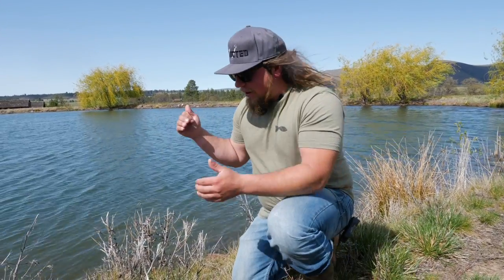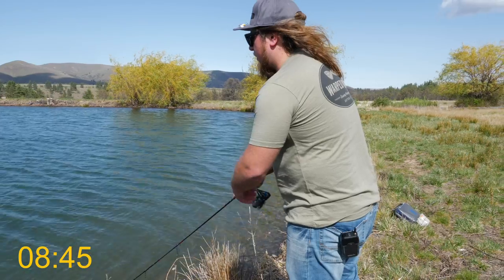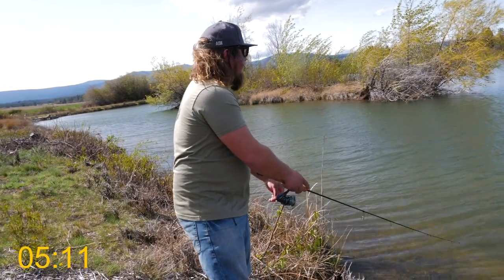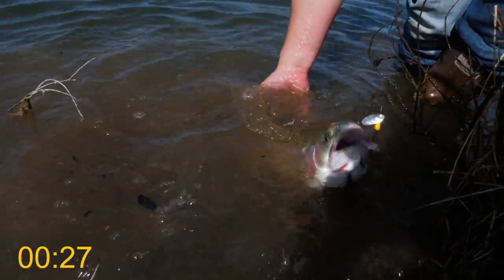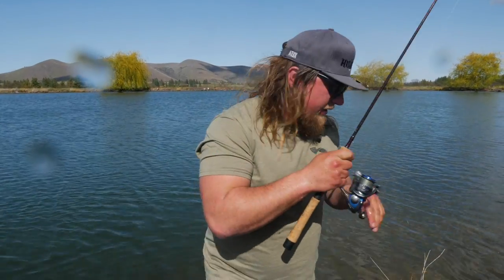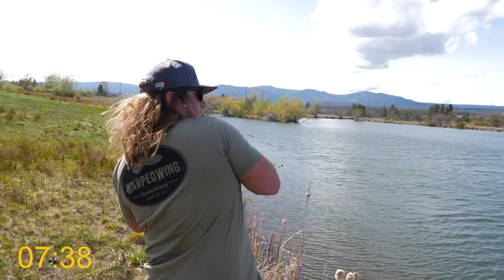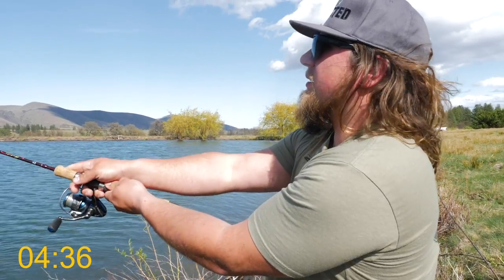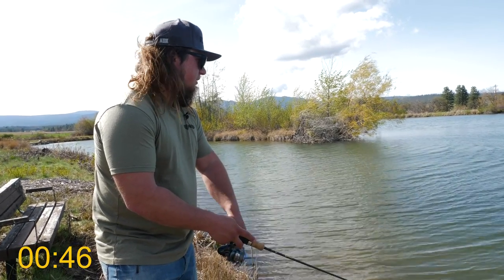Rooster Tail VS Panther Martin - Trout Fishing SHOWDOWN!!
What's a better trout fishing lure? Is it the Rooster Tail Spinner or the Panther Martin Spinner? In this video Jordan from Addicted Fishing is doing the Rooster Tail vs Panther Martin Showdown! A challenge between the two trout fishing lures to see which one is the best?! Tune into the whole video to see which trout fishing spinner reigns champion!!

STAY ADDICTED! 🤘🎣